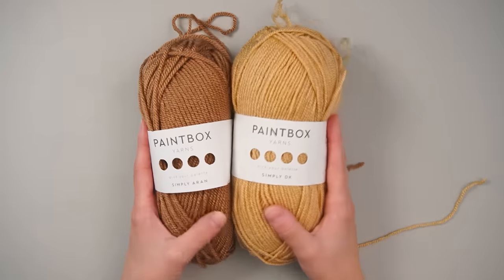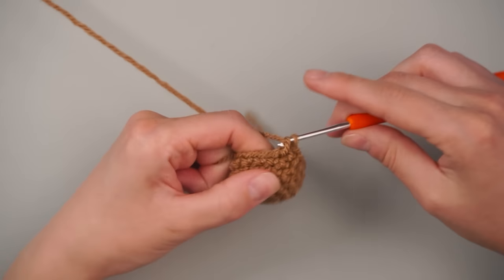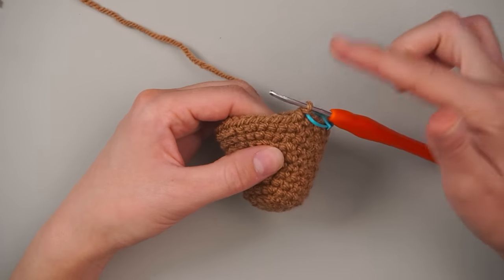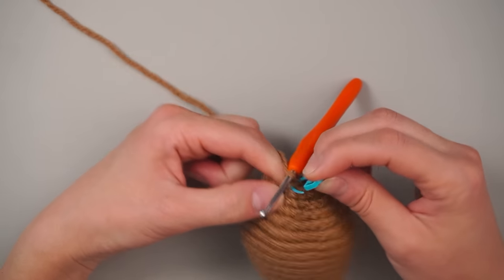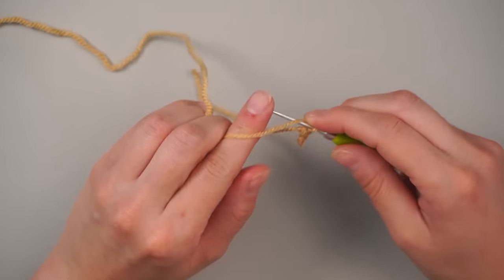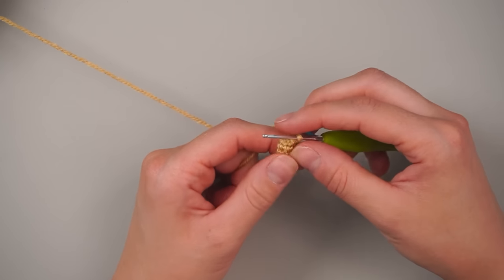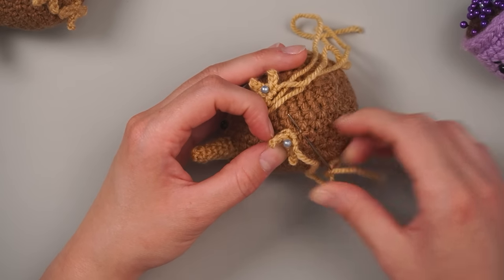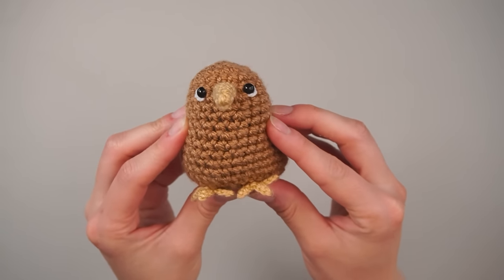How to crochet the cutest Kiwi BEGINNER FRIENDLY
OPEN ME FOR LINKS and PATTERN

Body
Mc 6 (if you are using chunky yarn make a slip knot, Ch 2 and Sc 6 in 2nd Ch from hook)
R1: Inc x6 [12]
R2: (Sc, Inc) x6 [18]
R3: Sc around [18]
R4: Sc around [18]
R5: (Sc 5, Inc) x3 [21]
R6: Inc, Inc, Sc remaining [23]
R7: Sc 2, (Sc 6, Inc) x3 [26]
R8: (Sc, Inc) x2, Sc remaining [28]
R9: Sc, (Sc 8, Inc) x3 [31]
R10: Sc 3, Inc, Sc, Inc, Sc remaining [33]
R11: (Sc 10, Inc) x3 [36]
R12: Sc around [36]
R13: Sc around [36]
R14: (Sc 4, Dec) x6 [30]
R15: (Sc 3, Dec) x6 [24]
R16: (Sc 2, Dec) x6 [18]
R17: (Sc, Dec) x6 [12]
Stop here and Stuff
R18: Dec x 6 [6]
Cut the yarn, pull out the loop and bind off by using a needle to pick up the remaining 6 stitches. Push the yarn through the piece and trim the excess.

Feet
Using the smaller yarn and hook
Make a slip knot and Ch 4
Starting in 2nd Ch from hook, Slst 3 down the chain
Ch 4, then starting in 2nd Ch from hook, Slst 3 down the chain
To finish off, put your hook into the base of the 2nd "finger" and pick up a loop, then put the hook into the base of the first "finger" made and pull up a loop. Finally yarn over and pull through all three loops on your hook.

Cut the yarn leaving a few inches for sewing in and pull out the loop.

Beak
Mc 4 (if you are using chunky yarn, make a slip knot and ch 2 then Sc 4 in 2nd Ch from hook
R1: Sc 4 [4]
R2: Inc, Sc 3 [5]
R3: Sc around [5]
R4: Inc, Sc 4 [6]
R5: Sc 6 [6]
R6: Sc 6 [6]
*If you are using chunky yarn do another round of single crochet*
Cut the yarn leaving enough for sewing in, pull out the loop.

Assemble by first positioning the eyes on the front of the piece between rounds 4+5 and 3 "holes" apart. Then sew in the beak and feet using the eyes as a guide. Finally glue in the eyes and add the whites around the eyes by sewing the white around the outside of the eye. Trim all the remaining tails and let the eyes dry.

You're DONE!